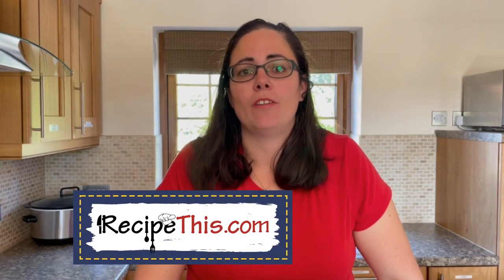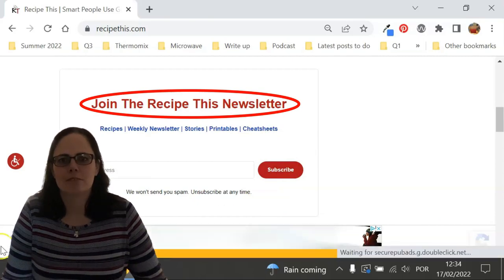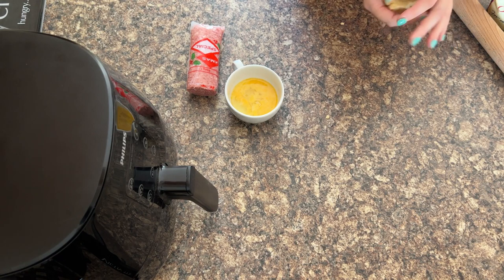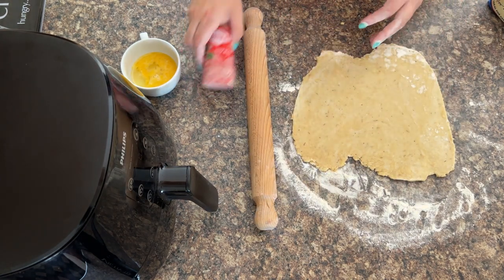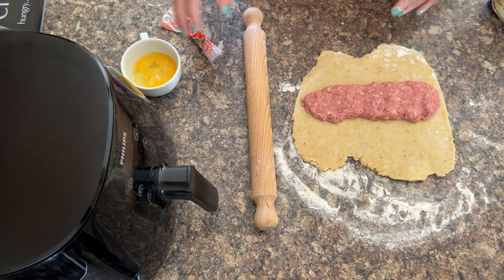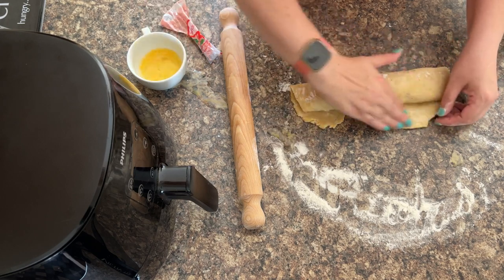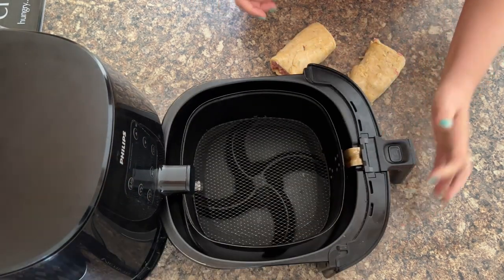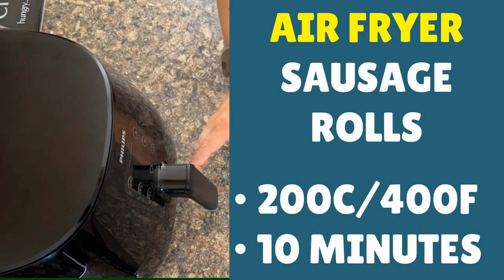Air Fryer Sausage Rolls (Homemade & So Easy!)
Homemade sausage rolls in the air fryer – Get the full recipe with step by step instructions, photos, tips and more.

You can pre-order the complete air fryer cookbook here:

In today’s video air fryer experts Dominic and Samantha Milner will be showing you how to make homemade sausage rolls in the air fryer.

As well as air fryer sausage rolls they also have a free 5 day air fryer mini course which is perfect for air fryer beginners which you can get for FREE